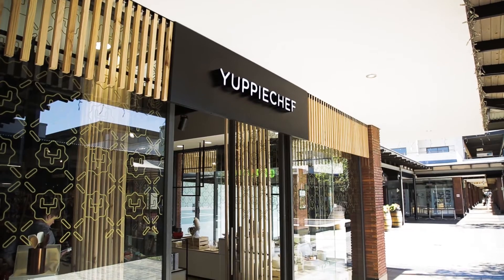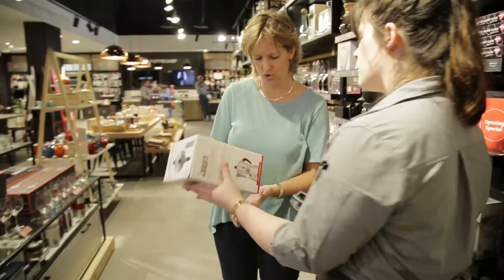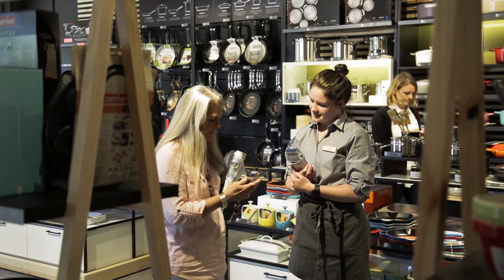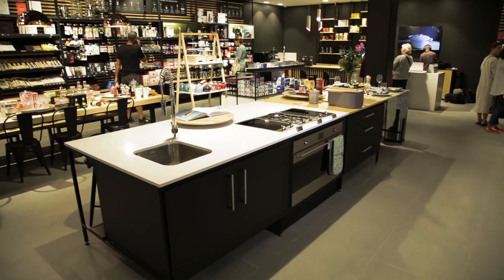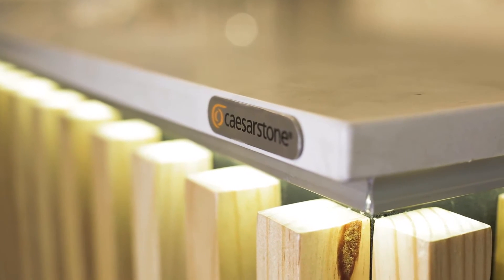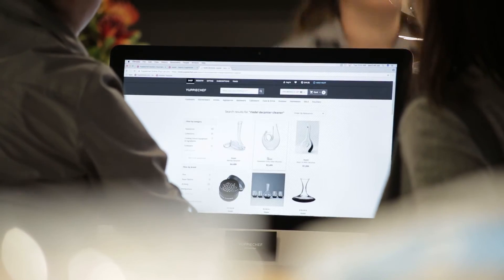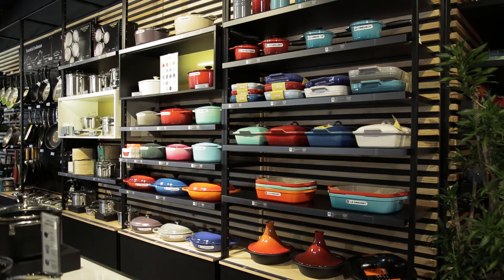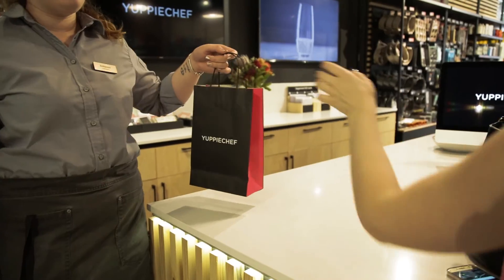Omnichannel is the Future of Retail | Yuppiechef & Caesarstone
Online retailer Yuppiechef has opened its first brick and mortar store and it is the perfect example of an omnichannel approach to retail - a combination of physical stores and e-commerce.

Meet Yuppiechef co-founder Andrew Smith and Jon Case of ARRCC, as we discuss the conception and design of this new venture. With a welcoming industrial feel and pristine Caesarstone surfaces, the new store is an exciting place to make your kitchen dreams a reality.